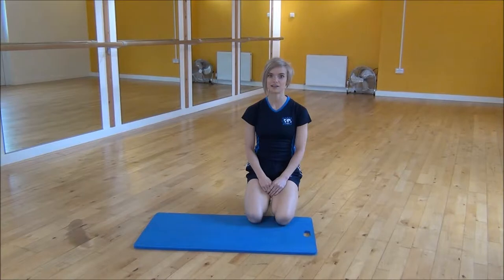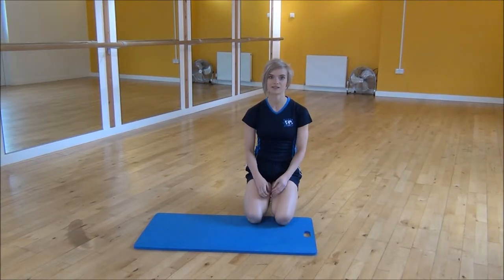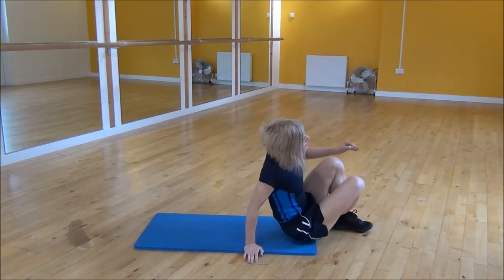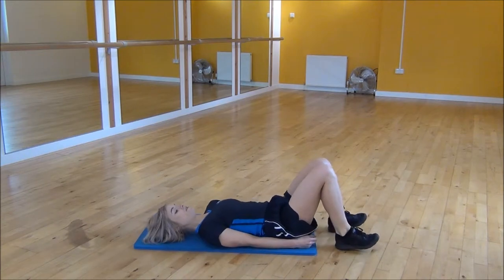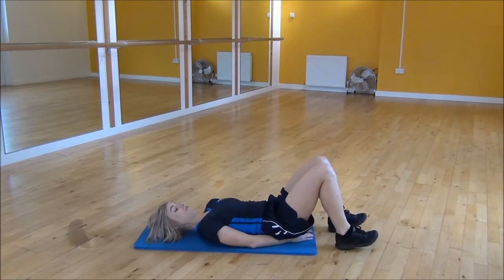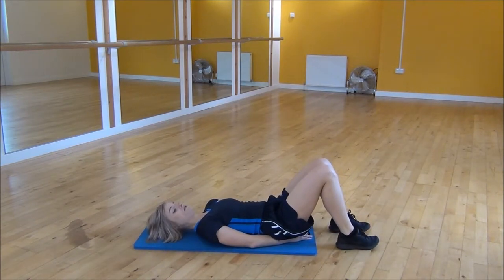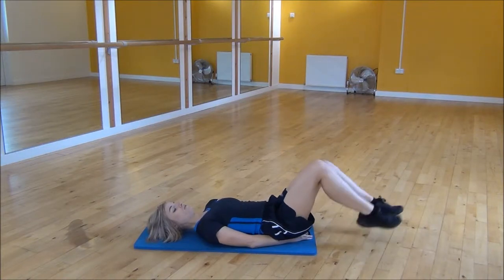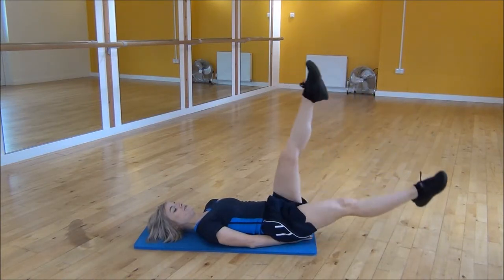WABBA Lying Scissor Kicks